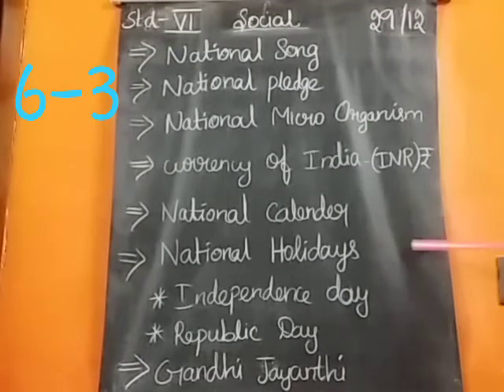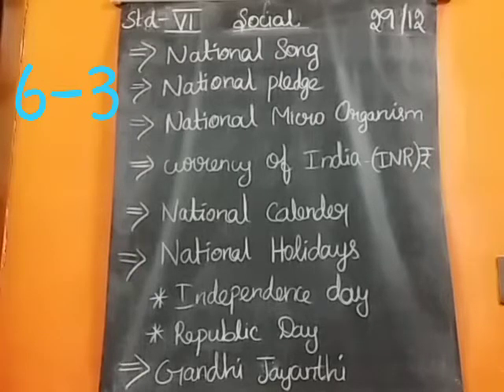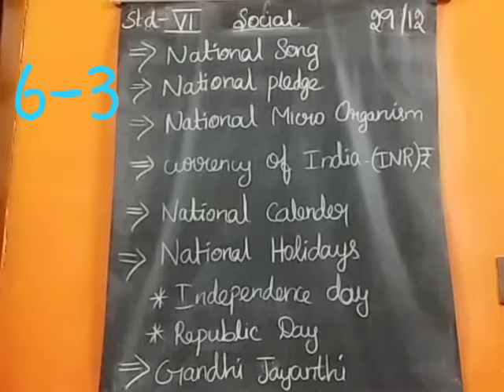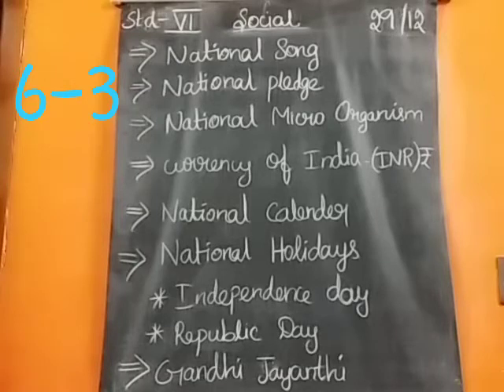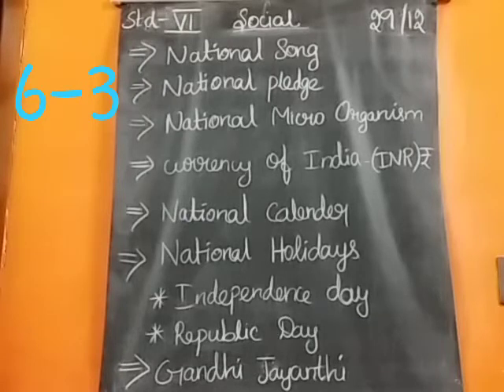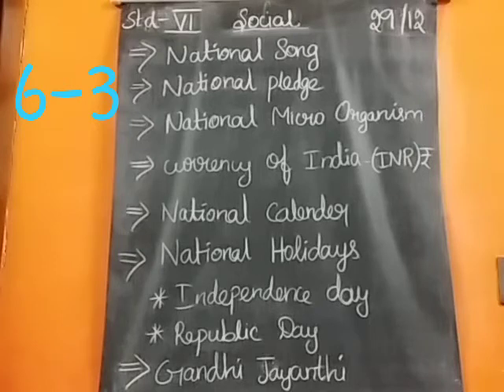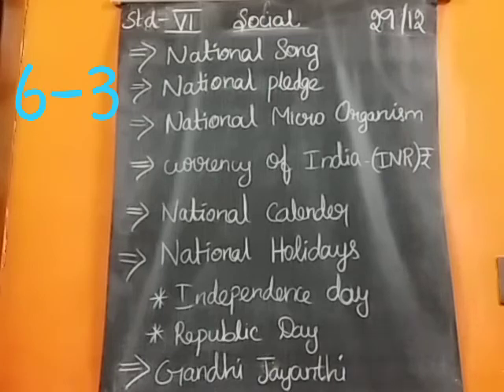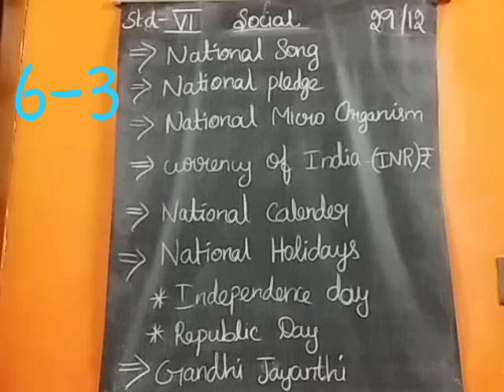6th social part3 29.12.2020